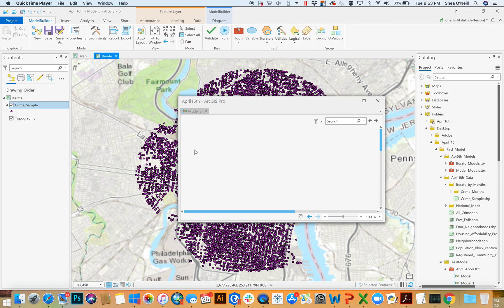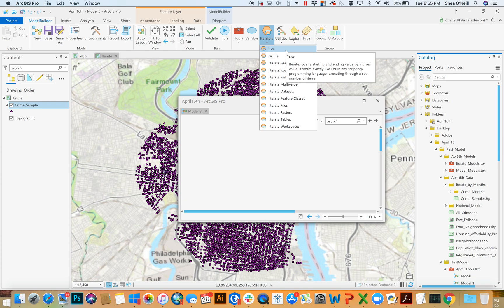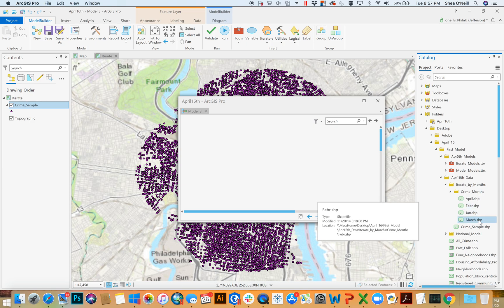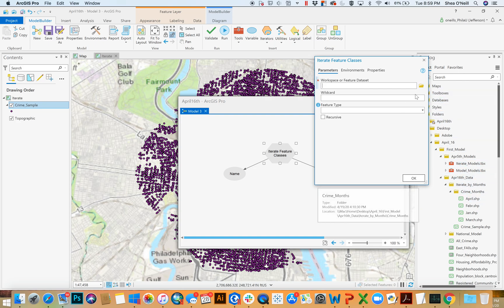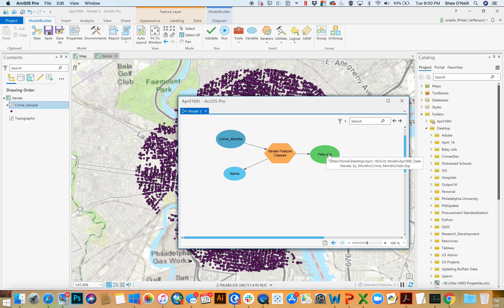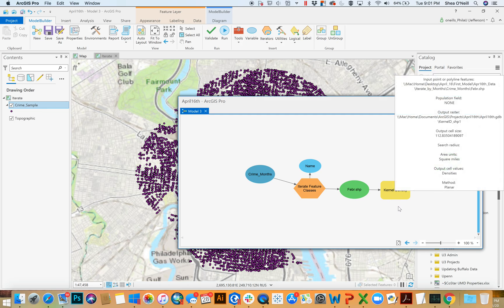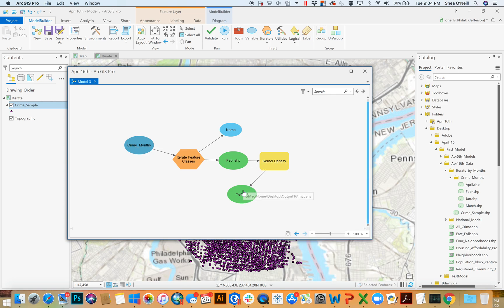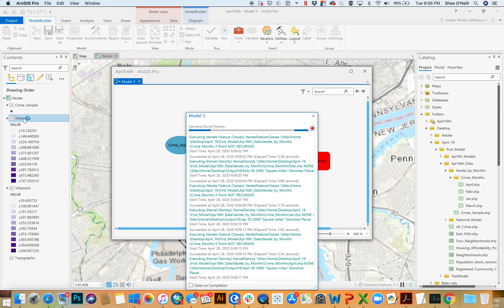April 26th - Model Builder - Iterators - Iterate Feature Classes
This video will introduce the concept of iterators in ArcPro. The first iterate will be Iterate Feature Classes, which allows the user to run a uniform model on multiple different Shapefiles.